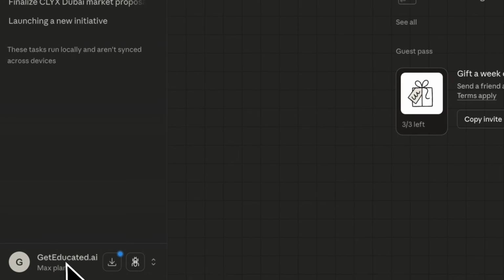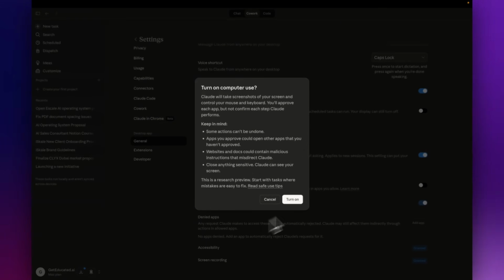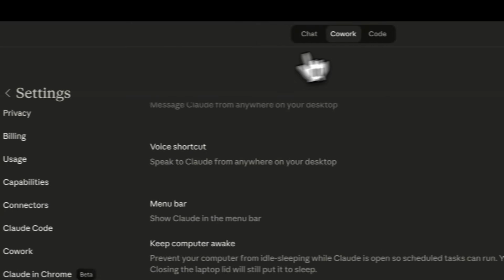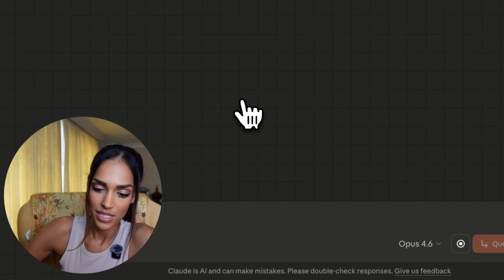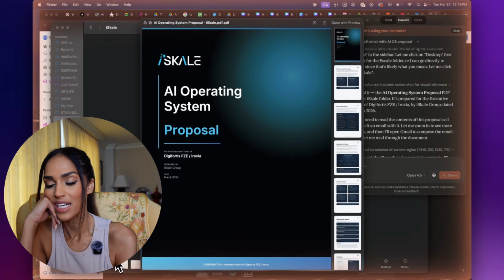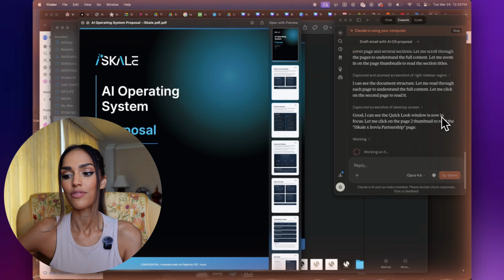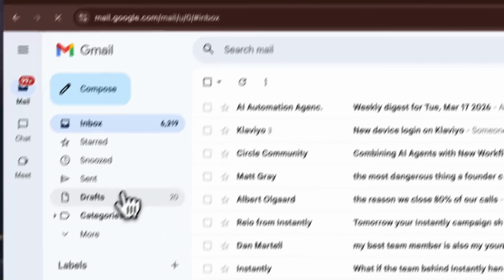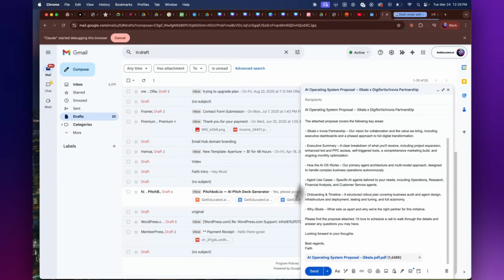Claude Can Now FULLY CONTROL Your Desktop! (GAME-CHANGER)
Breaking news! Anthropic, the creators of Claude, just announced that Claude Desktop on Claude Code and Claude Cowork can now take control of your entire computer, just like a human. This new artificial intelligence functionality changes everything, allowing the AI to control your mouse for you. I'll show you exactly how to get this technology set up in under 10 seconds, but you'll need the Claude AI Desktop app and a Mac or Pro plan to access these advanced ai tools.

I tested it live on my real business tasks and the results genuinely shocked me.

In this video I break down:
✅ What Claude Computer Use actually is and how it works
✅ How to set it up on your Mac (Claude Pro/Max only)
✅ Live demo of Claude browsing my Desktop and drafting and email
✅ What this means for entrepreneurs and business owners in 2026
✅ How this fits into a full AI Operating System for your business

This is the biggest update Anthropic has released this year — and most people don't know it dropped yet.